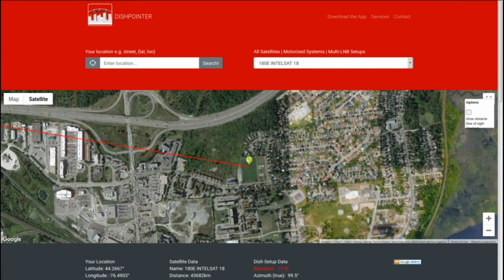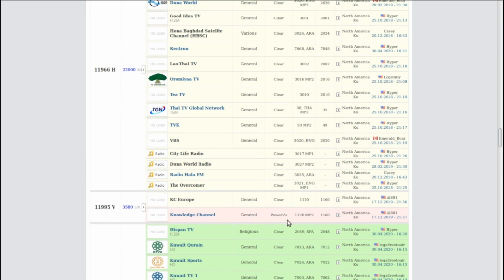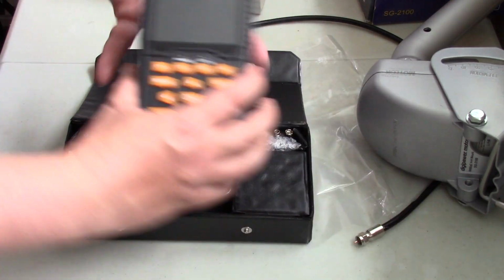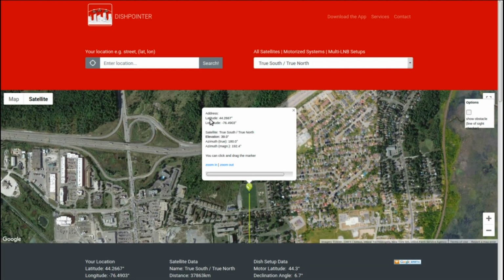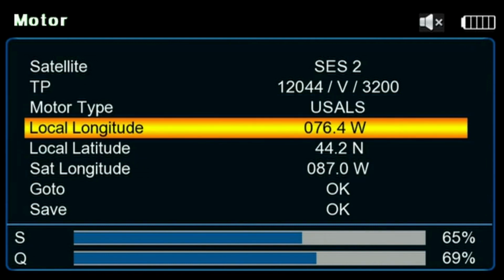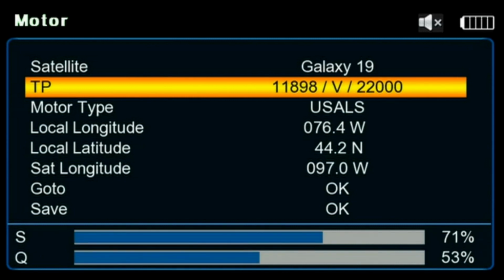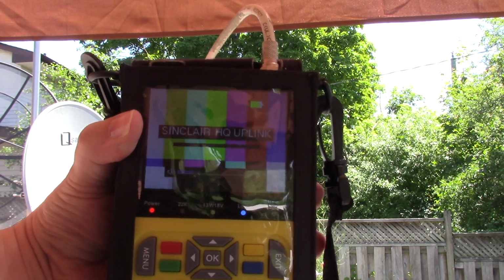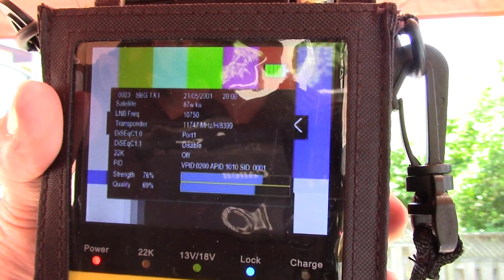Satellite Dish Motor - How to set up a Free Satellite TV Dish!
In this video I set up a MOTECK SG-2100 SATELLITE DISH MOTOR FTA HH SG2100 ROTOR!
Using USALS (Universal Satellites Automatic Location System) to perfectly align all of the Satellites in the Geostationary ark of the Satellites, to receive the FreeSatelliteTV Channels.

MOTECK SG-2100 SATELLITE DISH MOTOR FTA HH SG2100 ROTOR MOTORIZED FREE TO AIR

Dish Motor Combo | 39" MOTORIZED ROTARY SATELLITE DISH + SG2100 MOTOR + FTA FREE TO AIR LNB

39" HIGH GAIN KU BAND SATELLITE FTA DISH + DUAL LINEAR FREE TO AIR LNB

Recivers
DVB S2X/T2/C/ATSC-J83B (not North American ATSC) Twin Tuner Combo TV Box Satellite Receiver 4K UHD

4K UHD Android Smart TV Box DVB/ATSC-C Satellite TV Receiver WIFI Media Streamer

Koqit V5H H.265 FTA Satellite Receiver DVB-S2 (T2-MI) DVB S2 Galaxy 19 Satellite TV Receiver

Three important parameters are required to correctly align a motorized c band (TVRO) dish for viewing the entire satellite arc or Clarke Belt.

1. Azimuth Angle (True South/Not Magnetic South);

2. Elevation Angle;

3. Declination Angle;

Use a compass to point your dish south and use the chart below to find your "modified" polar mount elevation and declination angle.

Once you start locking satellite transponders, fine tune your azimuth, elevation and declination angles until you peak all satellite signals. Lock down your dish.

Go to the Dish Alignment table in your manual
Enter your Latatude and Elivation on the Motor. Mine was Lattude 44 and my Elivation was 46
For my Deinclination Angle on the DISH I subtracted the Declination Angle
(Degrees) 6.07° from the Elevation Angle (Degrees)44.66°
44.66° - 6.07° = 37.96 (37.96 Deinclination angle on the dish)

Use a compas to find your true south location.
and find your latitude and longitude. Enter that into your receivers USALS (Universal Satellites Automatic Location System) under your motor settings.
The plumb pole is real critical with these setups.
And to find your true south satellite go to the one closest to your highest most southern part of the ark (True South should be 0 on the motor) on where your Longitude is set to the closest sat you can lock to that.
In my case I am at 76.48 West so I moved the dish's Azimuth to 87 west. And then adjusted the Azimuth until I got signal on the receiver.
I did adjust the Declination angle on the dish to fine tune the signal by a hair and got better signal. Moved it half a baby finger and lost signal.

Intro: (0:00)
Dish Pointer website: (0:46)
SatFinder Light Android app for you phone: (2:08)
SatHint and websites that list free channels!; (2:42)
Satellite Dish Motor unboxing: (4:06)
Satellite Finder Kit: (8:11)
Attaching the satellite dish to the motor: (9:30)
Setting up a motorized satellite dish on a Tripod: (10:40)
Dish moving to different satellite positions: (13:05)
Calculate you Deinclination Angle: (13:29)
True South: (14:56)
Set up USALS on a satellite receiver:(15:57)
Galaxy 19 97 west: (16:59)
Satellite Receiver Settings: (17:45)
Satellite switches DiSEqC and 22k and Splitters: (19:12)
Don't let this happen to you: (23:06)
Dish moving across the geostationary ark: (23:19)
Channels: (26:25)